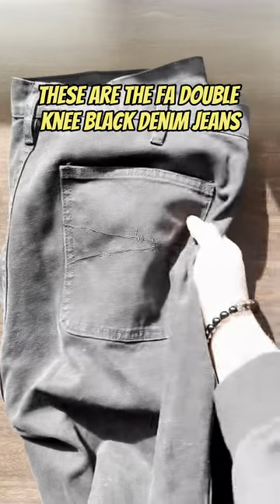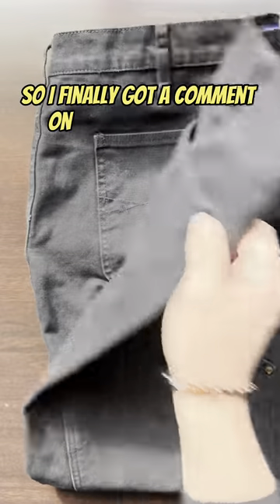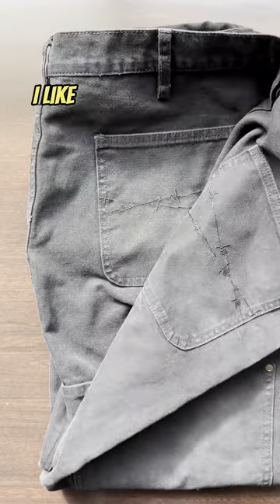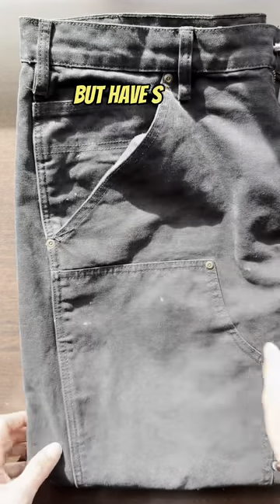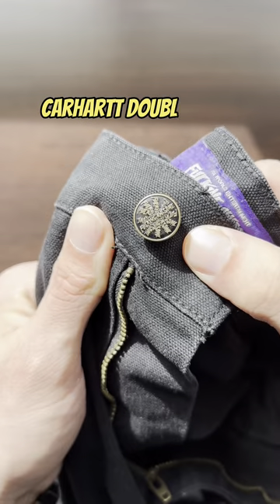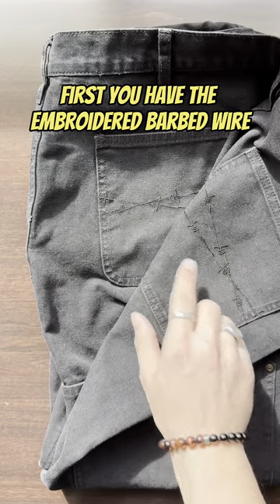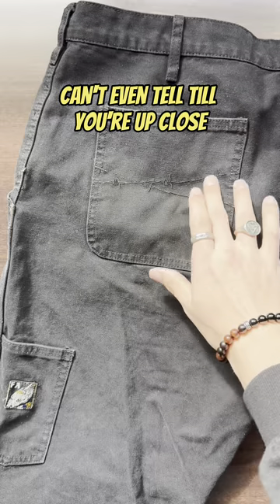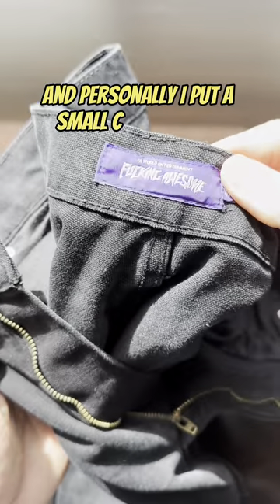FA Double Knee Black Denim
FA is a lowkey streetwear brand and these are their double-knee jeans. Would you wear these?